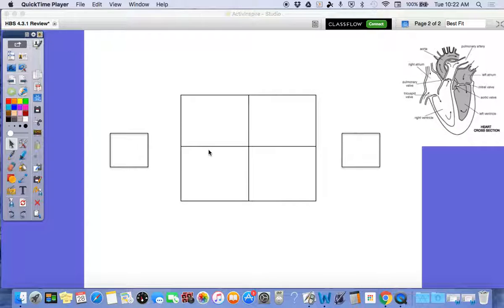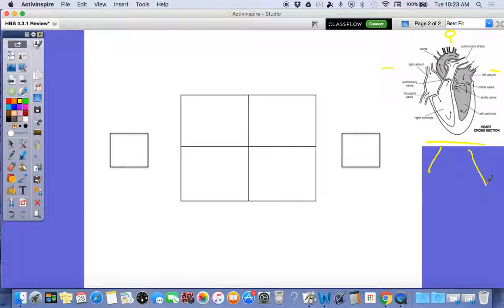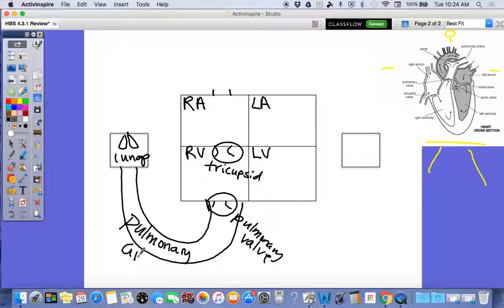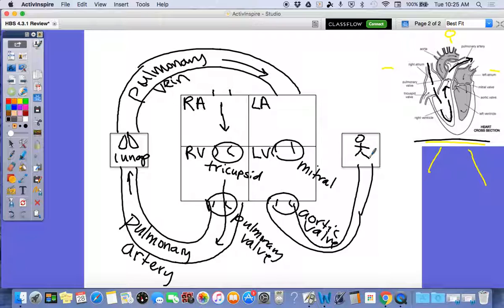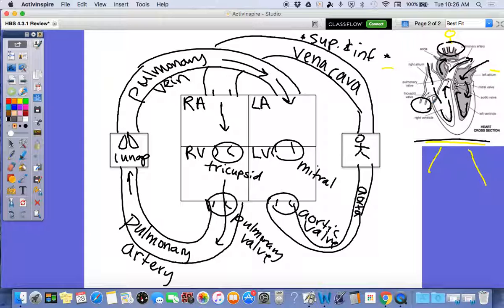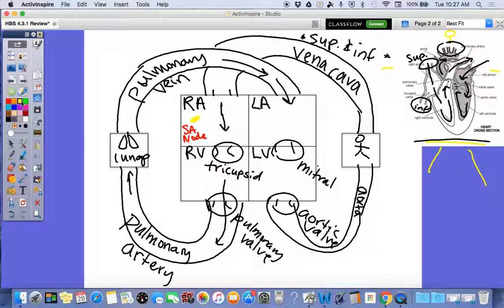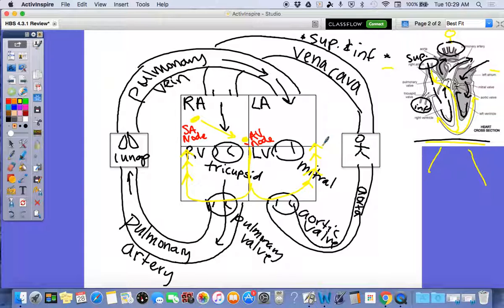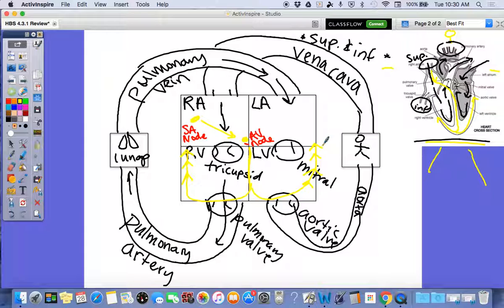4 3 1 Heart Box Review